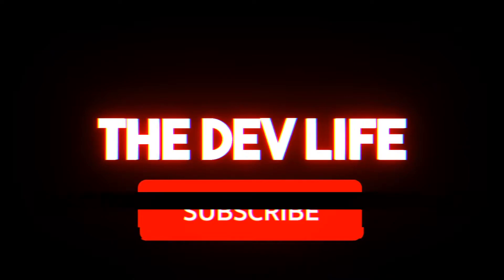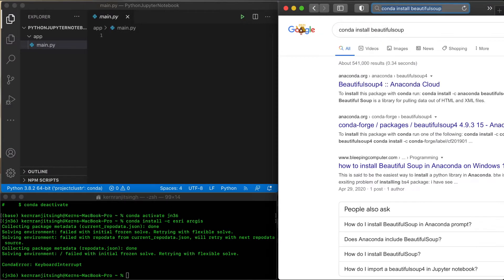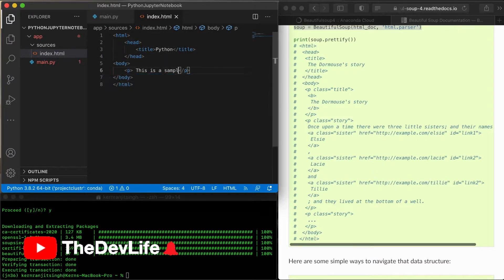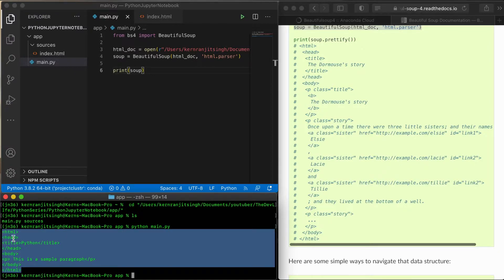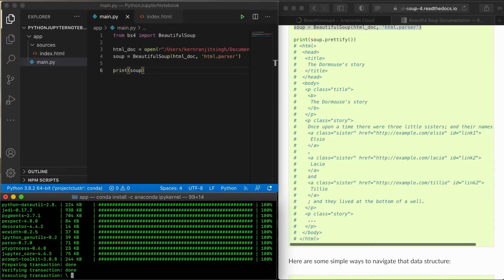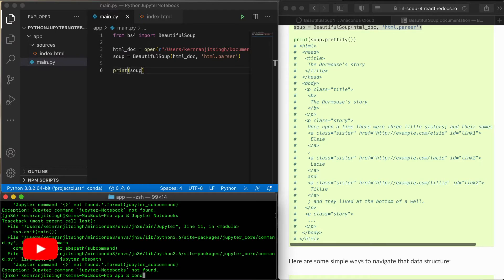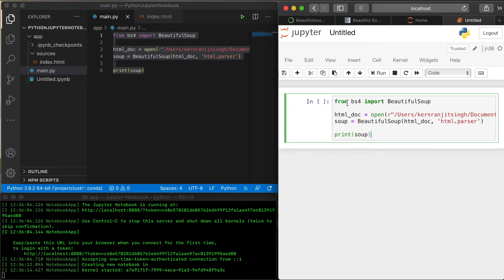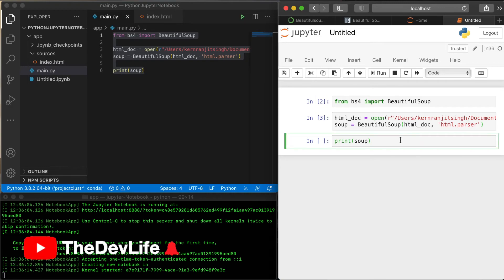Python - Virtual Environments in Jupyter Notebooks (~5 mins no ads!)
Hey guys, In this episode I’m going to demonstrate how to use an environment in Jupyter Notebooks. Feel free to pause as I go along in this python tutorial. This is a very short video that will help aspiring developers and analysts particularly to setup a specific environment with the modules they want to implement.

Commands:
1. conda install -c anaconda ipykernel
2. python -m ipykernel install —user —name=YourEnvrironmentNameGoesHere

This is a quick 5 minute video that’ll show you how to very quickly implement Jupyter Notebook with environments. This is necessary for the same reason coders would want to setup any virtual environment, for isolation, so that one virtual environment doesn’t affect another. The big difference, is that you’re going to be using the Jupyter Notebook interface to select the environments, import modules and perform your analysis. It is quite a popular application among analysts and its great to isolate code and run it block by block to review the results and debug.

Please follow along, pause the video if you need to. Feel free to checkout the rest of my Python playlist as well :) I will be doing other themed playlists like JavaScript, Flutter, Swift and programming concepts such as data structures, Design Patterns etc.

We will try to keep the content fun and engaging through tutorials and projects where you can find some quick wins and get motivated to move on to the next video.

Let’s go on this journey together and become awesome developers/analysts! Happy coding!

Equipment:
Blue Yeti Mic: